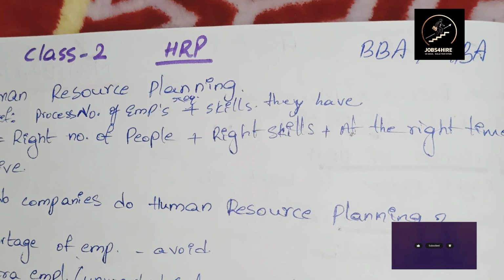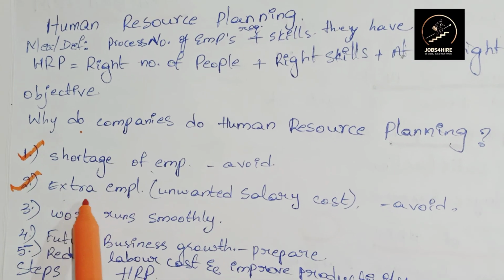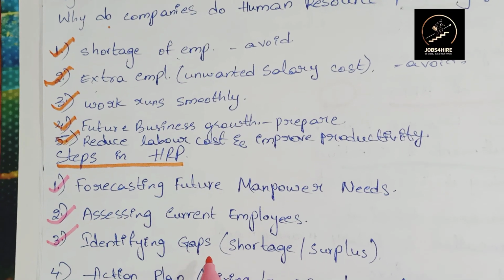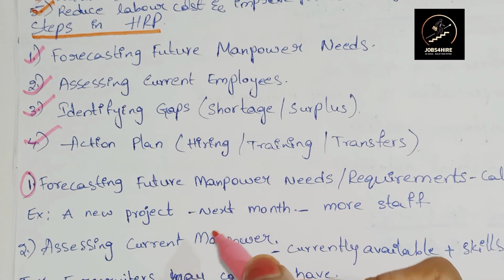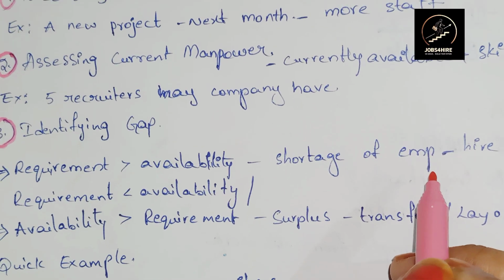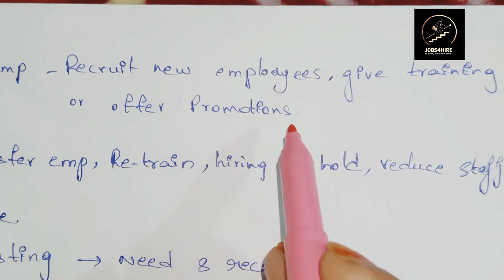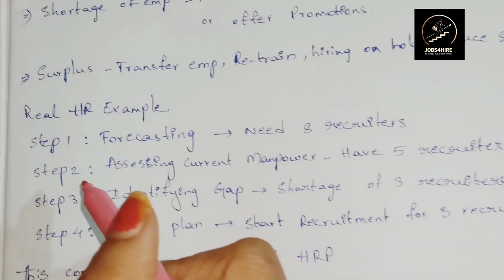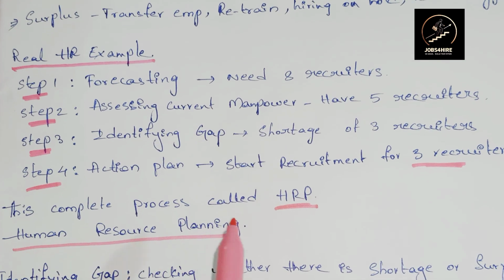HRM Class 2 | Human Resource Planning (HRP) | Steps + Real HR Example | BBA/MBA | JOBS4HIRE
Welcome to JOBS4HIRE! 😊
This is **HRM Class 2**, and in this video we are learning **Human Resource Planning (HRP)** in a very simple and easy way with a real HR example.

🎯 Topics Covered in This Class:
• Meaning of Human Resource Planning (HRP)
• Steps in HRP
• Shortage and Surplus (Gap Analysis)
• Action Plan in HRP
• Real HR Recruiter Example (Industry Based)

HRP helps organizations to make sure the **right number of employees** with the **right skills** are available **at the right time**.

This lecture is useful for:
BBA Students
MBA Students
HR Aspirants
UGC NET HRM Preparation
Recruitment & HR beginners

📝 Notes:
HRP = Right People + Right Skills + Right Time

📚 Upcoming Classes:
Class 3 → Recruitment & Selection
Class 4 → Training & Development

**JOBS4HIRE – Learn • Grow • Get Hired**